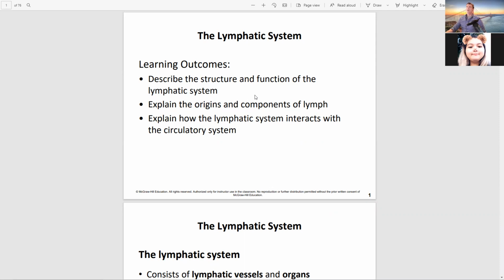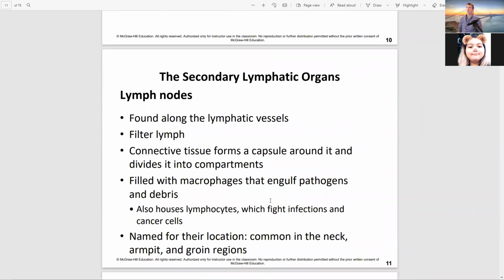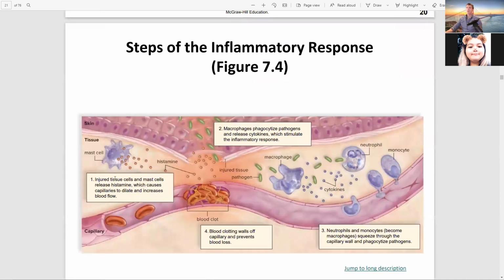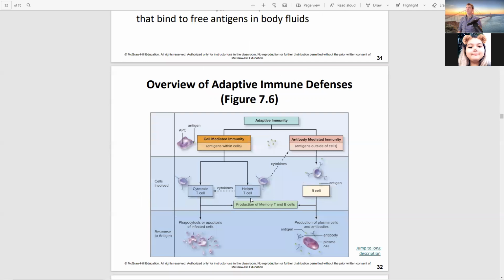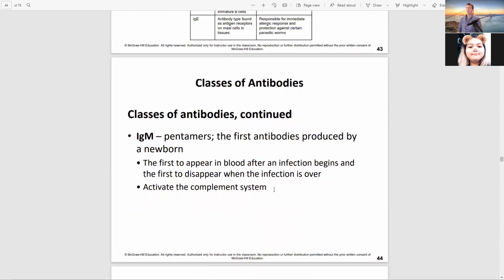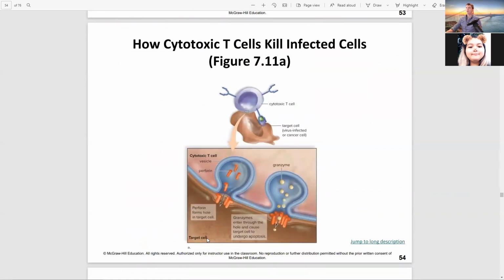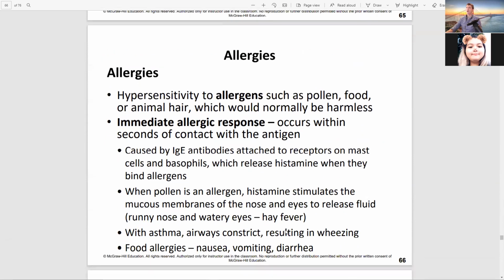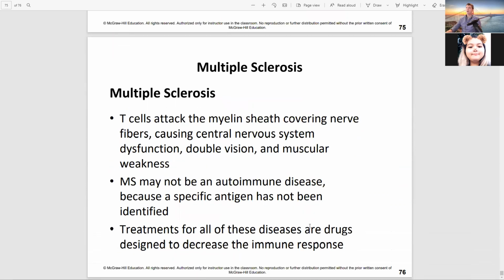Week 6 Immune System